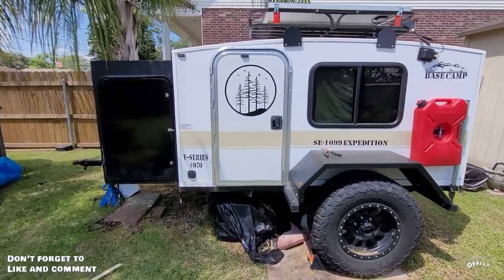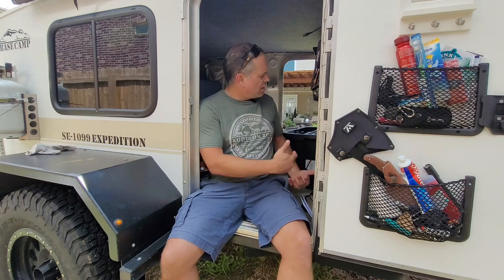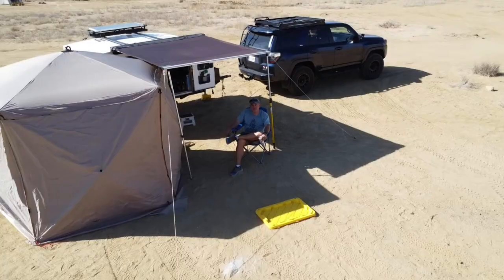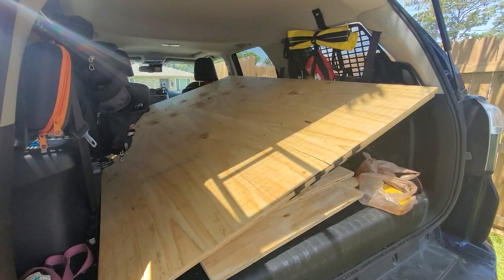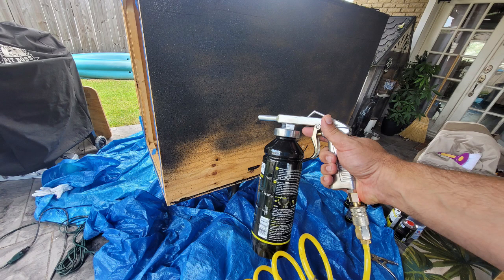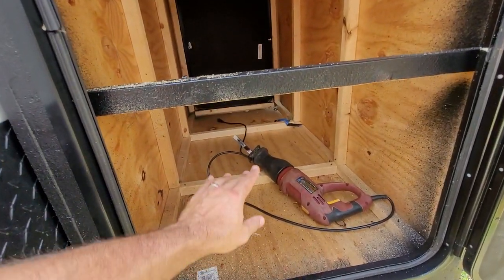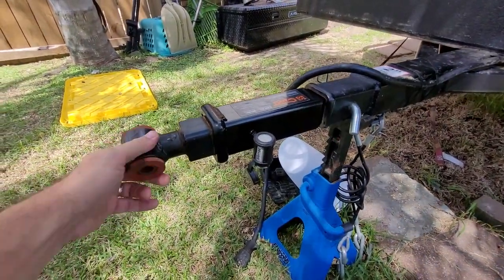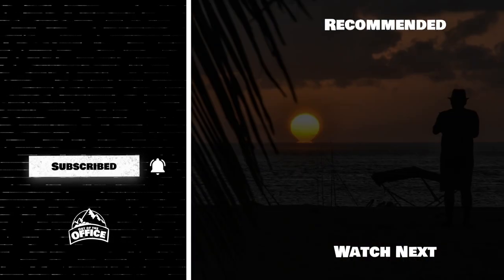Building a Giant Storage Box for the Offroad Teardrop Trailer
I’m building a giant storage box for my offroad teardrop trailer. When completed, it will more than double my storage capacity and let me keep dirty outside gear away from the living area.

0:00 – Start
0:22 - The need for space
1:30 - The build

The overlanding camping trailer is a Runaway Venturist. I bought it in Ocala, Florida in February 2020 and have already put nearly 10,000 miles on it between several trips to the Southwest, Texas, and Florida. With high ground clearance, a small footprint, and a simple solar setup, it’s just enough to offer a decent shelter to eat, sleep, chill, and work.